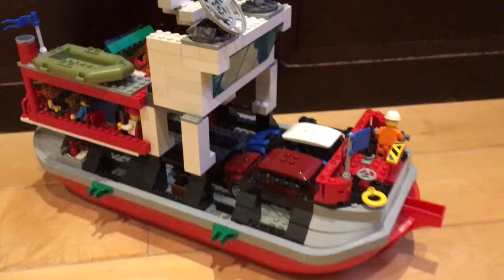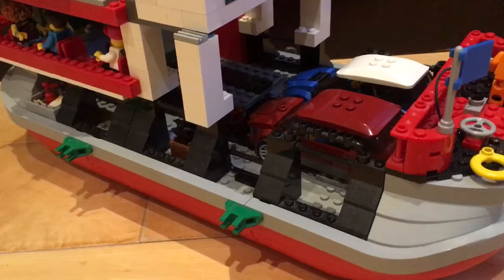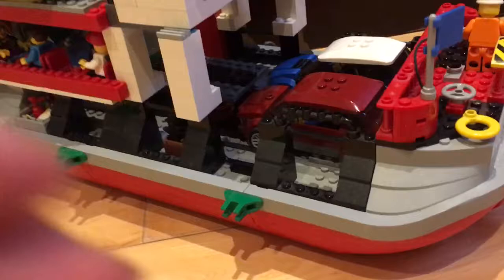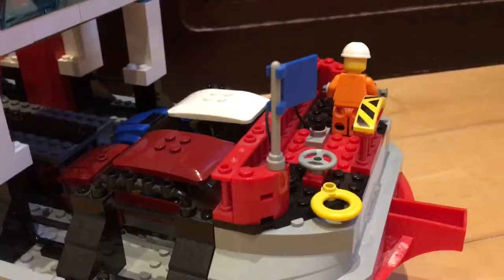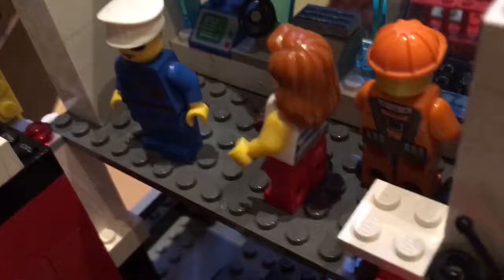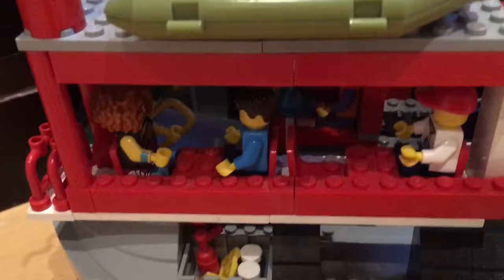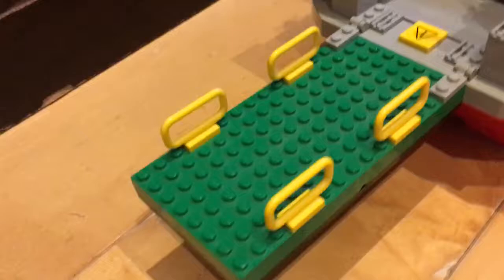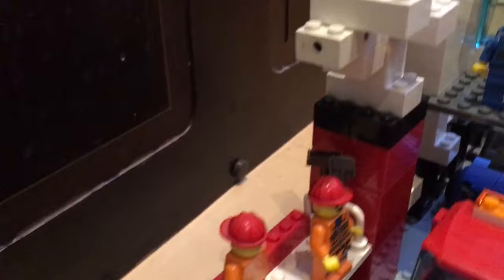LEGO City MOC Car Ferry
Hi I’m back thanks to a new phone and sorry again for it being so long since last uploading (4 months!)

A few questions that may be asked:

What phone is this done on? An iPhone SE
What is the dodgy crackling noise in the background? Rain and generally bad weather.